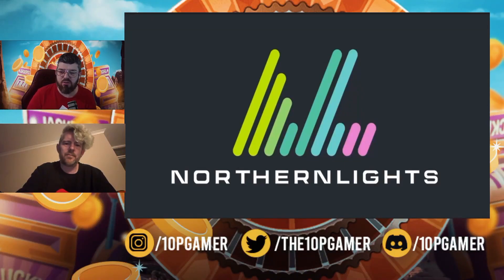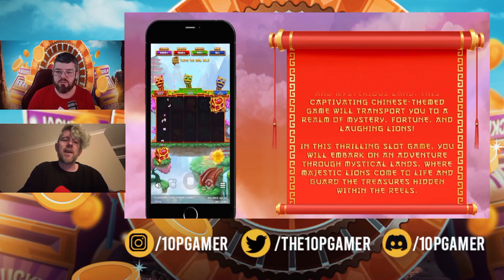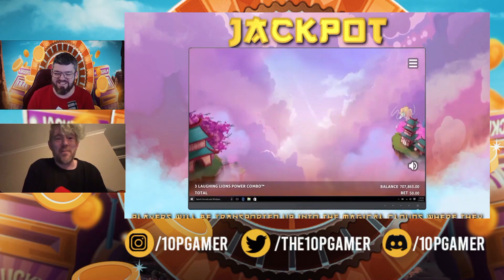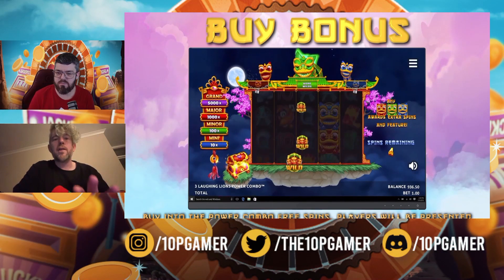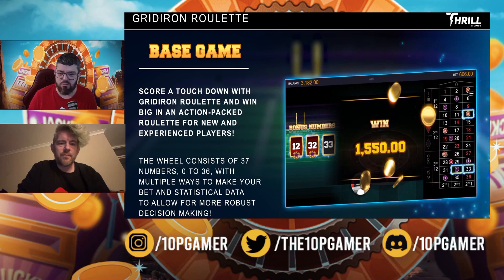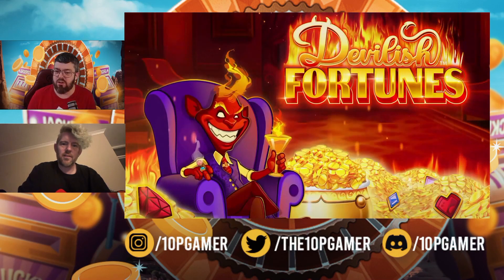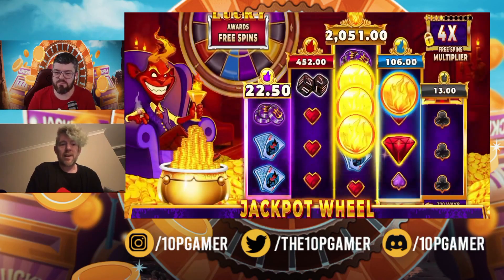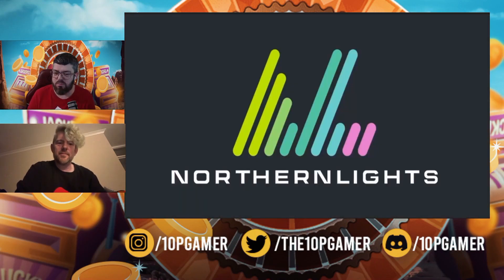Games Of The Week S3 E2 - 3 Laughing Lions, Gridiron Roulette, Devilish Fortunes!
Responsible Gambling
Before we dive into the gaming and gambling on this channel, I want to emphasise the importance of responsible gambling. That’s why on the 10p Gamer Channel, we play on very low stakes and play for fun!
Please keep in mind that gambling should always be approached with caution and within your financial means. Set a budget and stick to it. Never wager more than you can comfortably afford to lose. If you ever feel that your gambling habits are becoming problematic or affecting other areas of your life, seek help and consider setting limits to ensure your well-being.
Gambling should be about enjoyment, excitement, and responsible decision-making. Let's have an amazing time together, celebrating the fun of the casino world while keeping our heads in the game and maintaining a healthy balance.
- If gambling has become an issue, please visit GAMSTOP for more support and advice
- You can also seek help at Gamban, where you can consider self-exclusion
- Also, check out for further help and support.
Remember, the ultimate goal is to have fun and share exciting gaming experiences. So let's play responsibly, support each other, and keep the entertainment flowing!
Mr 10p!